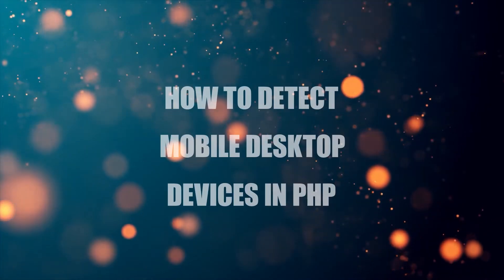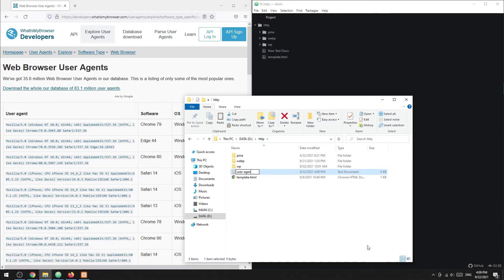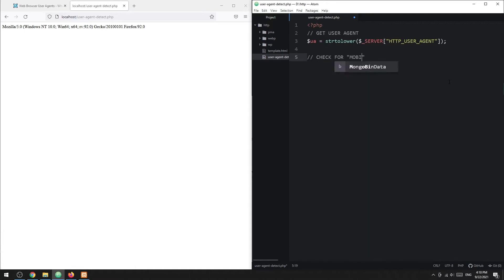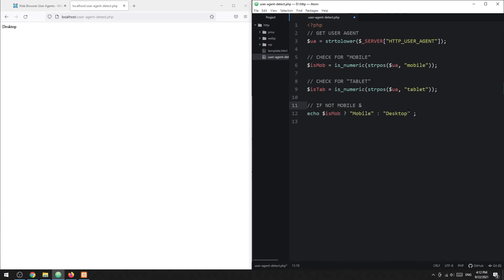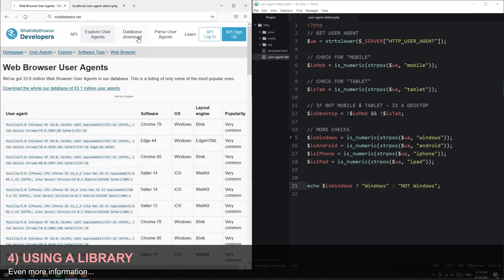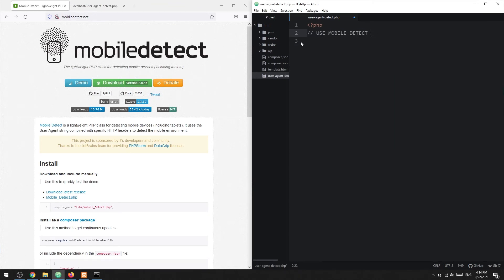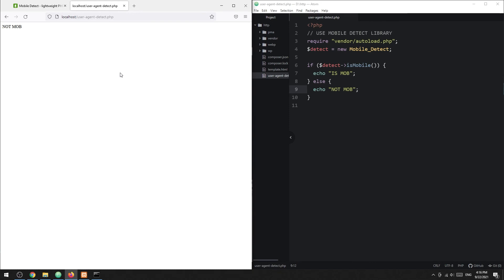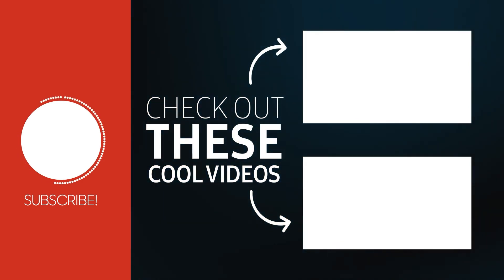How To Detect Mobile Or Desktop In PHP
This short tutorial will walk through how to detect if the user is on a mobile or desktop device.

-- CHAPTERS --
0:00 Introduction
0:24 User Agent
0:44 Detect With User Agent
2:47 Library Detect
3:50 Not 100% Accurate
4:25 Closing